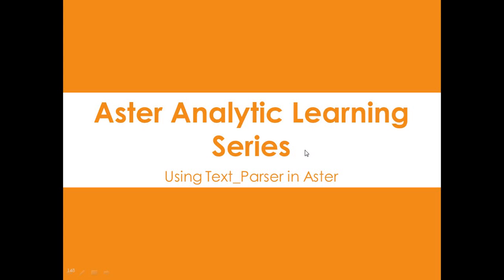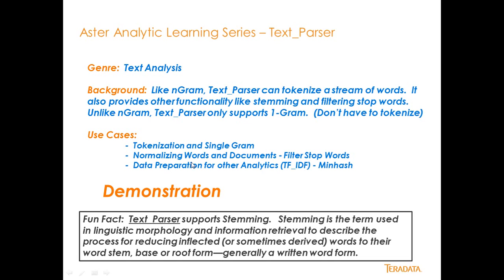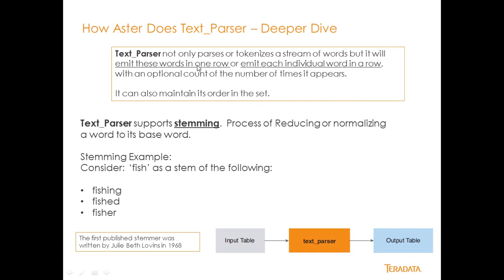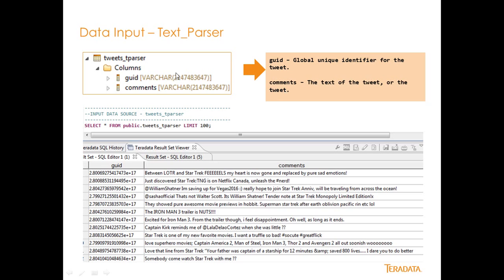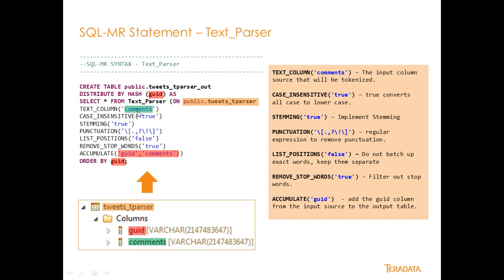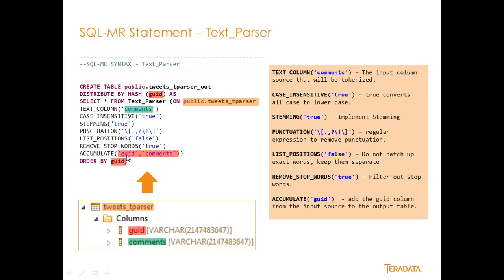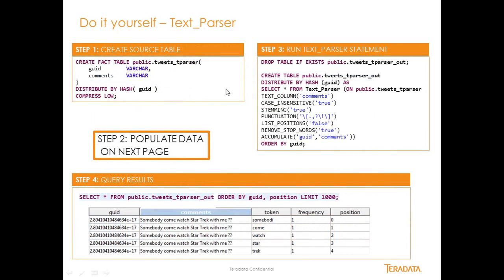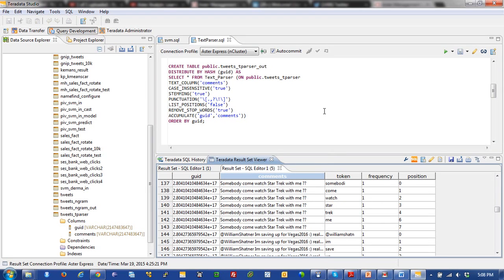Learn Aster - Text Parser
In this video we are going to demonstrate Teradata Aster's Text_Parser function which allows you to tokenize, remove stop words, and normalize words via stemming.